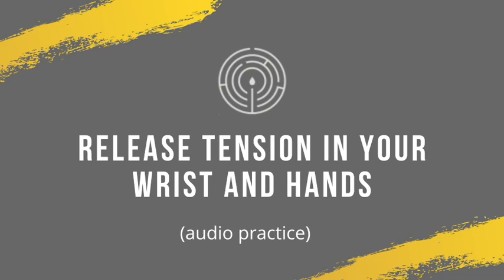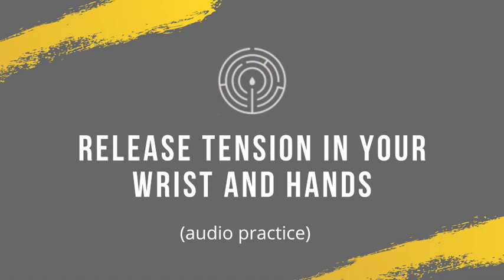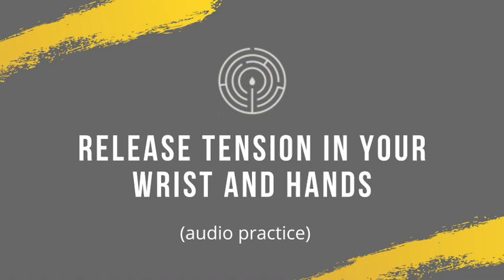Release Tension in Your Wrists and Hands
In this offering, Paige will guide you through gentle breath and movement to ease tension in your wrists and hands.

Thank you for making time to connect to your body, and to the Virtual Light A Path Community.